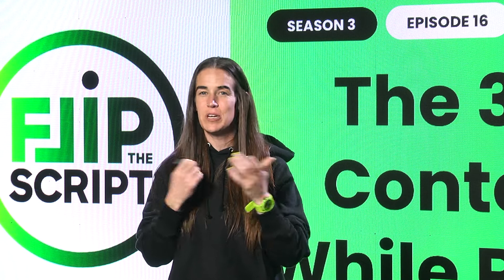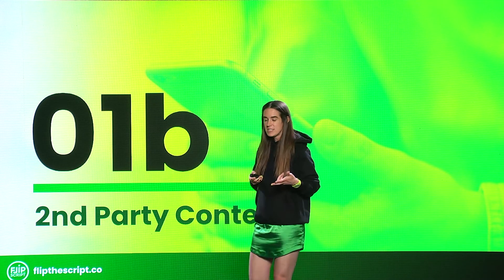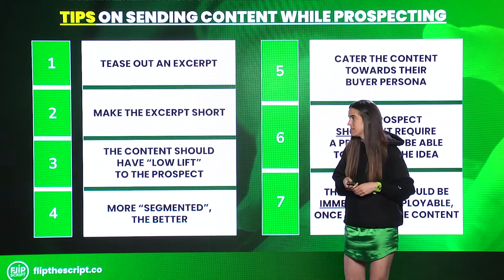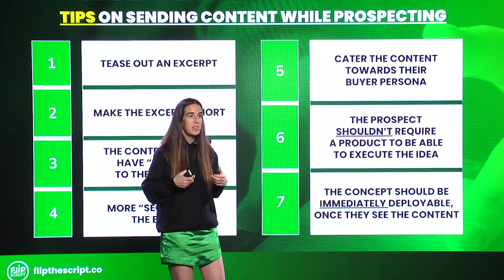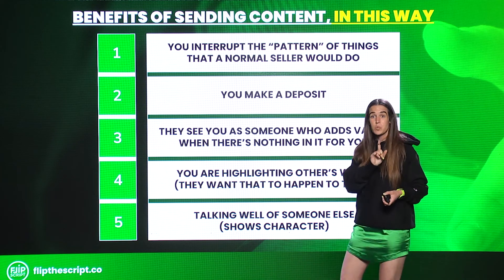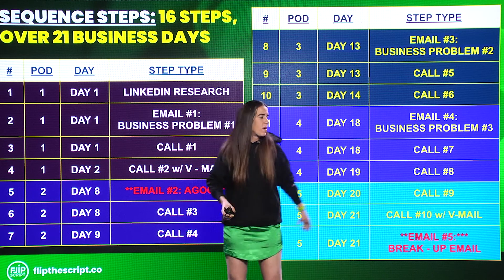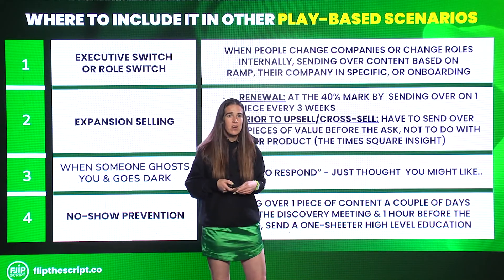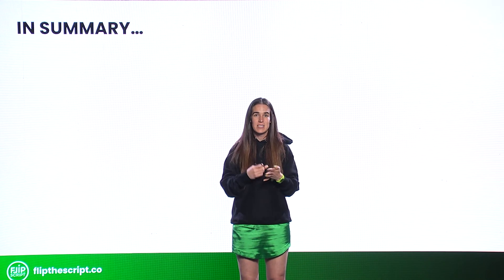How to Use the 3 Types of Content in Prospecting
What content should you be sharing when it comes to prospecting? Becc shares her framework with you in this video!